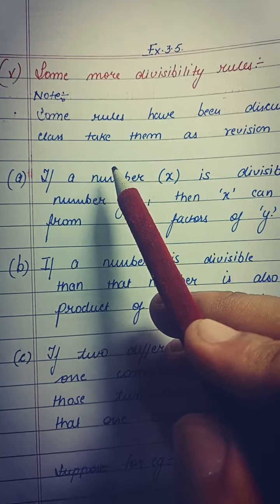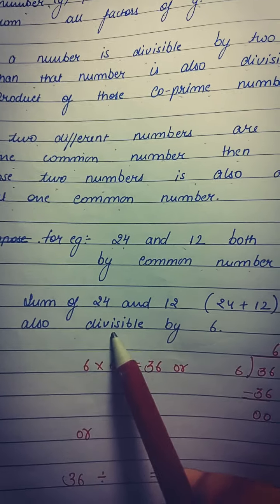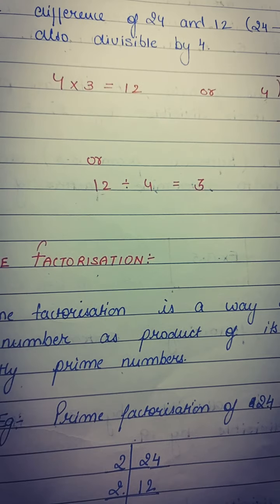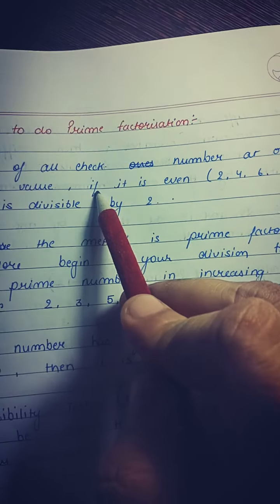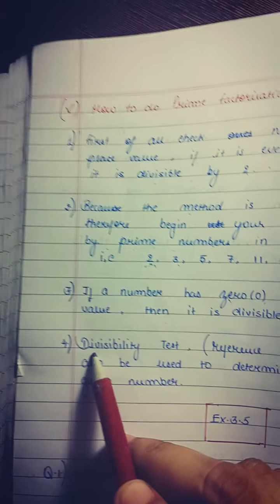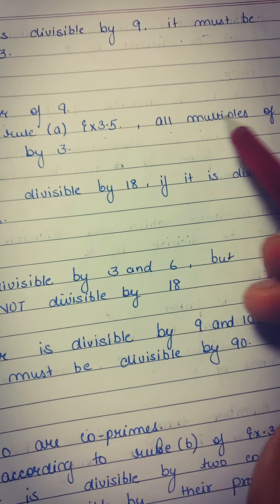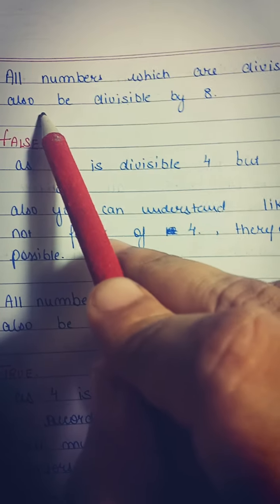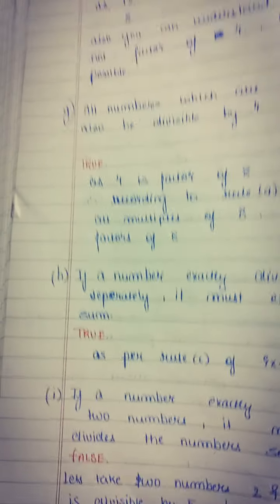3 May 2020